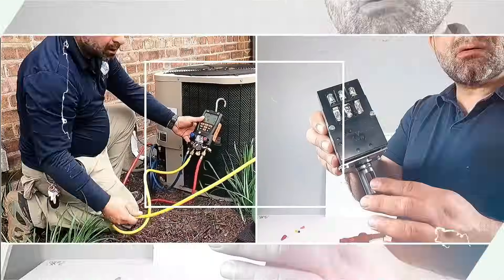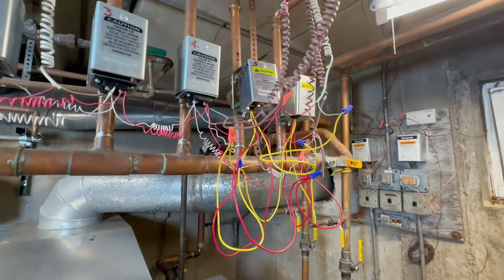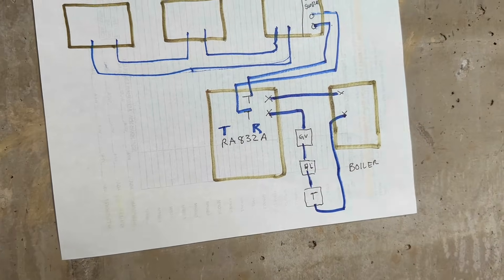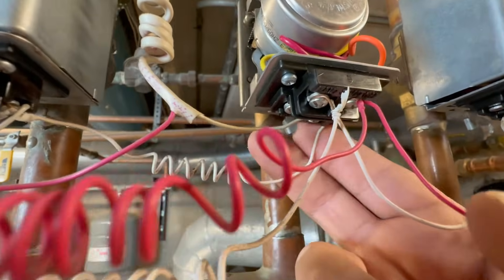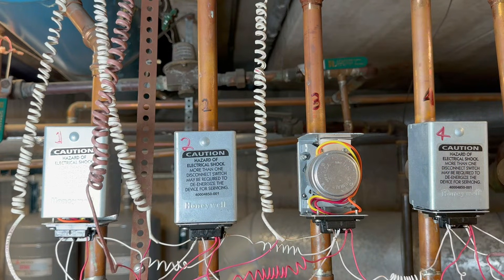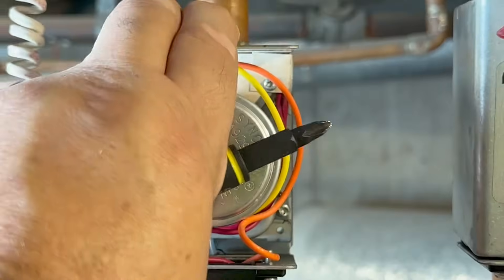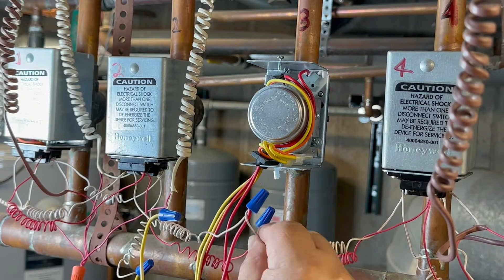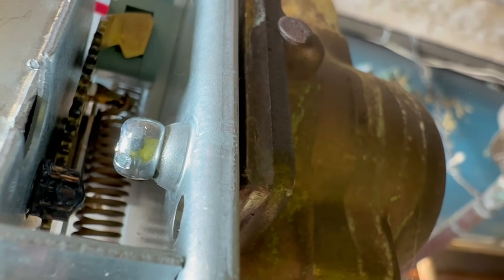HONEYWELL ZONE VALVE FAILED STUCK OPEN. HOW TO REPLACE IT.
In this video I will show you how to troubleshoot a Honeywell zone valve.  Also I ll show you how to replace it.